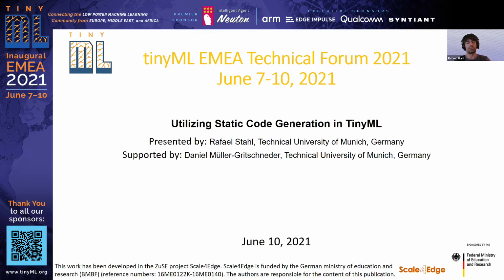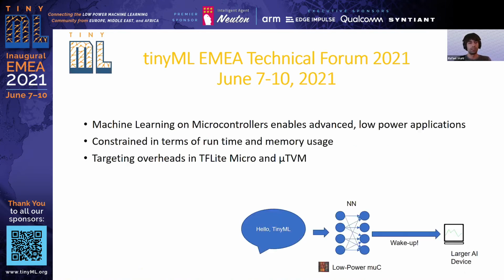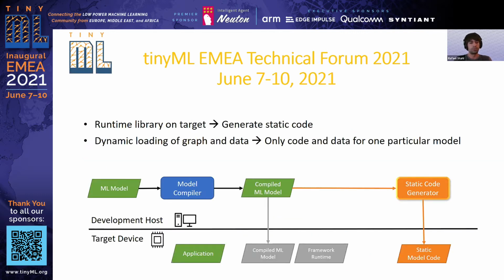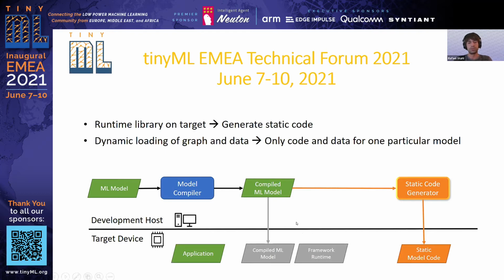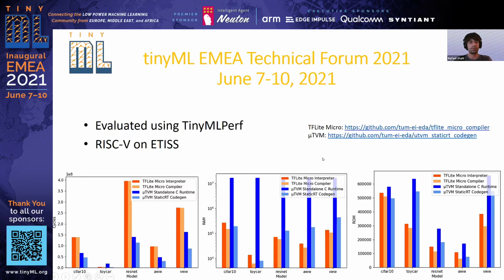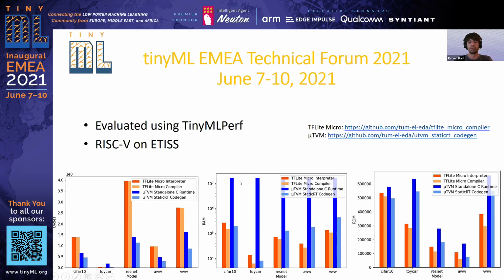EMEA 2021 Student Forum: Utilizing Static Code Generation in TinyML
EMEA 2021 Student Forum
Utilizing Static Code Generation in TinyML
Rafael STAHL, PhD Candidate, Technical University of Munich

The deployment of machine learning applications on micro-controllers known as TinyML enables advanced, low-power applications. Major challenges are posed by these resource-constrained devices in terms of run time, memory usage and safety. Existing machine learning frameworks provide runtime libraries that are weak in those aspects because they dynamically load and execute models. In this talk, we present deployment flows based on TensorFlow Lite for Microcontrollers and TVM, that improve these aspects through static code generation. The presented static code generator flows already provide some features that will ease the use in safety-critical software systems. Yet, there are still open challenges in deploying generated code from existing deployment flows in according to automotive safety standards, that will be discussed shortly in the talk. The code generators were evaluated on the TinyMLPerf benchmark and on average reduced the run time by 3.0x in TVM, working memory by 1.37x and read-only memory by 1.54x in TFLite Micro.